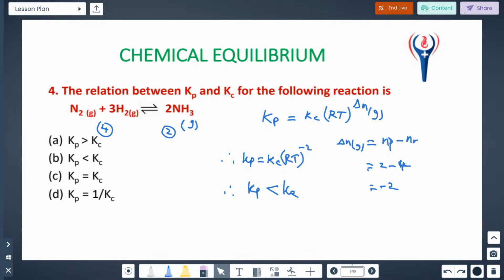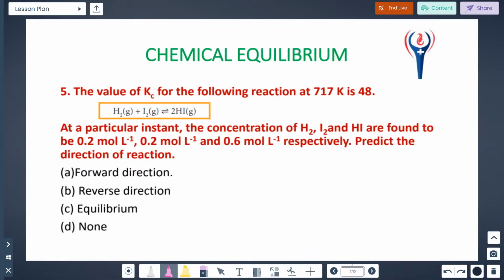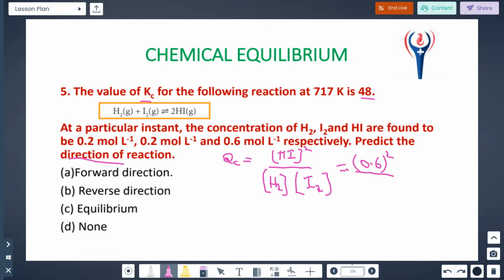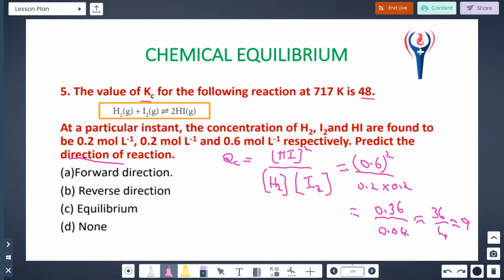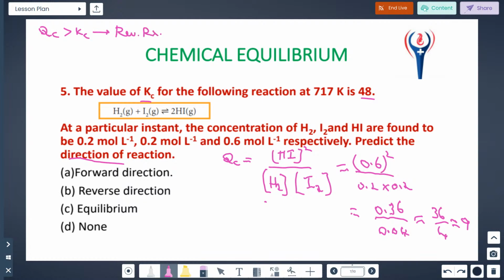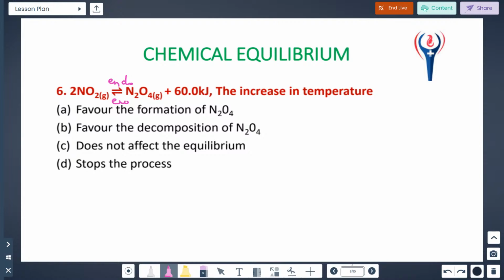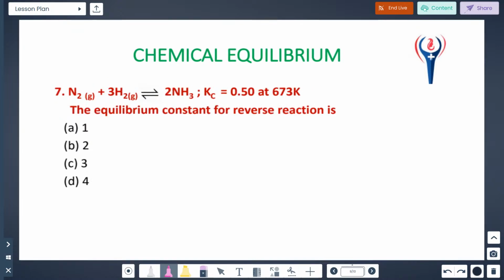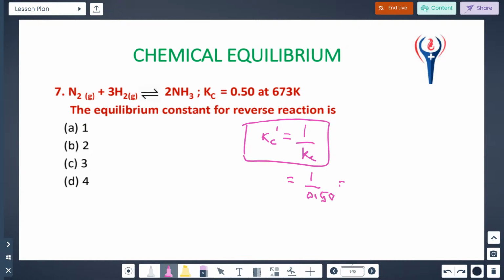DOCTOR NEET ACADEMY#CRASH COURSE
NEET - CHEMISTRY
CHAPTER - CHEMICAL EQULIBRIUM
PROBLEM AND SOLUTION LIVE SESSION